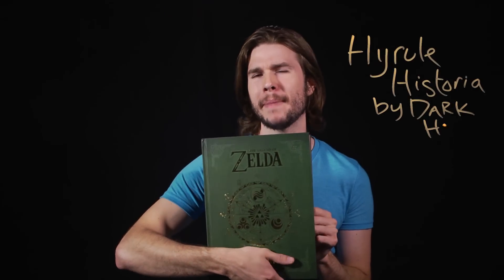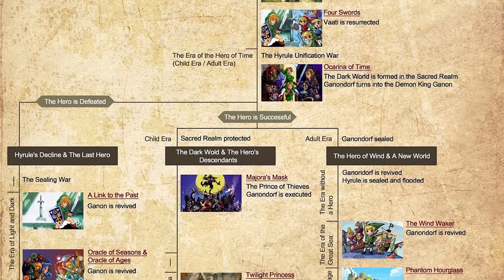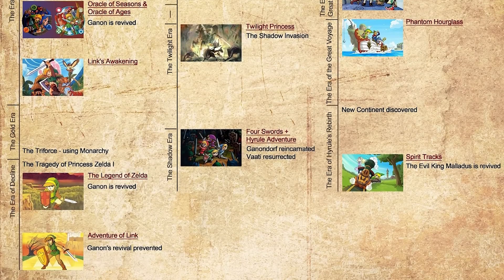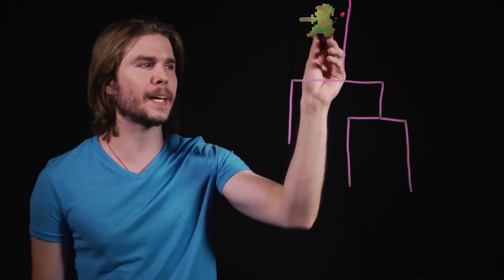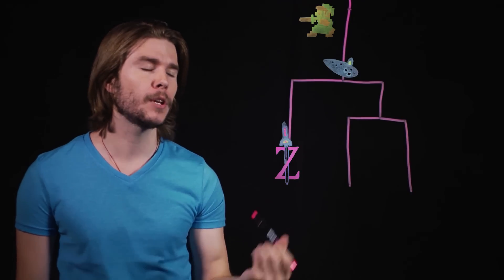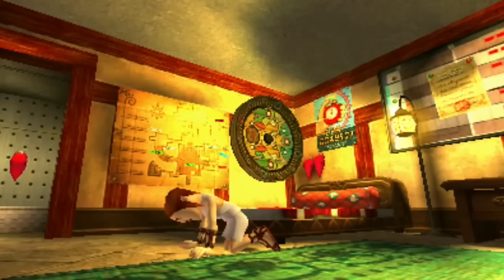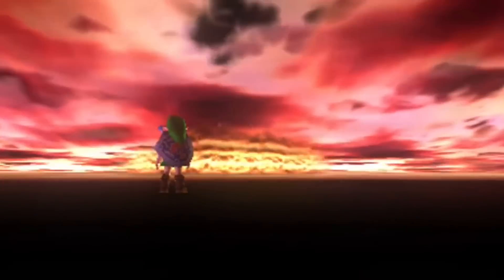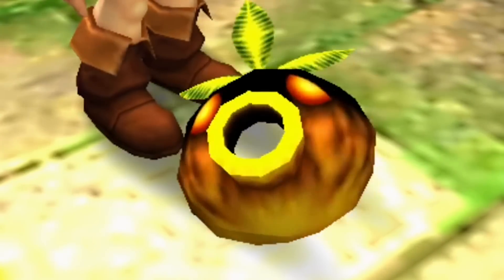ZELDA Timeline According to Quantum Mechanics (Because Science w/ Kyle Hill)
Is there a real way we can have three separate Zelda universes? Kyle makes sense of the Legend of Zelda timeline with science on this week's Because Science.